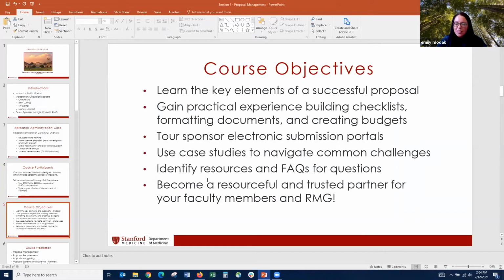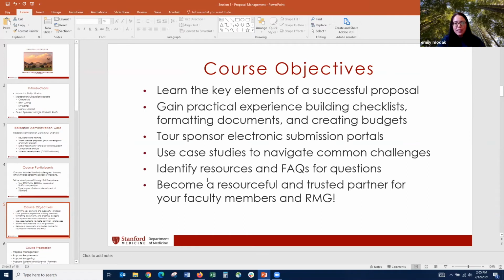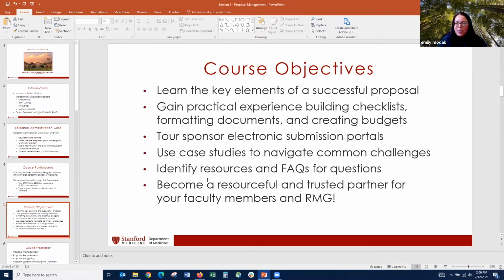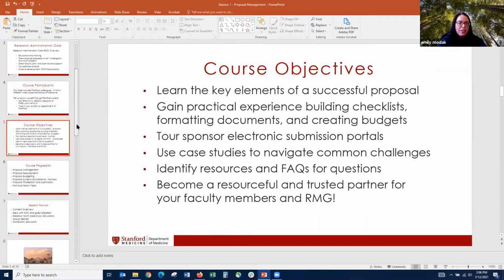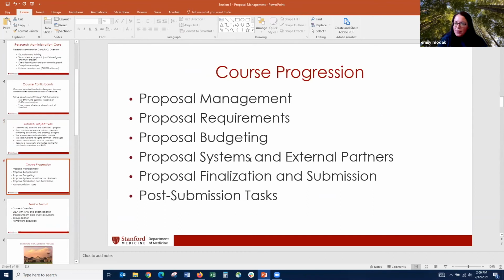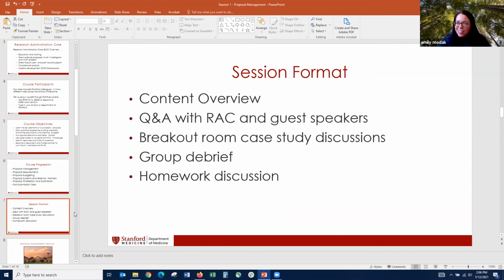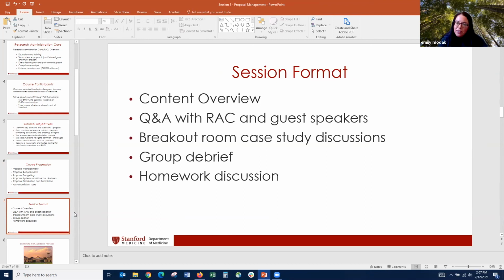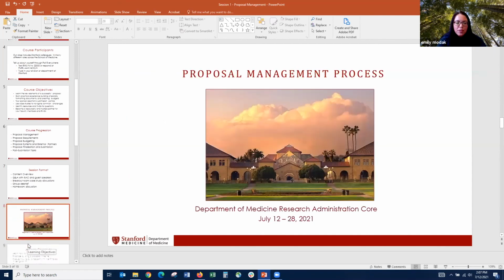Proposal Intensive Session 1 Module 1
Overview of the Proposal Intensive course